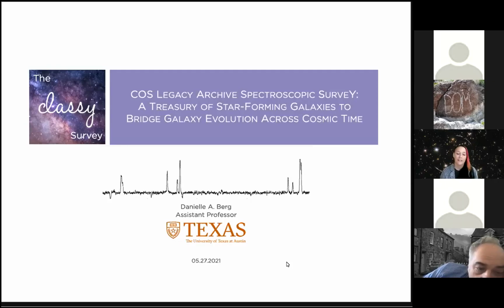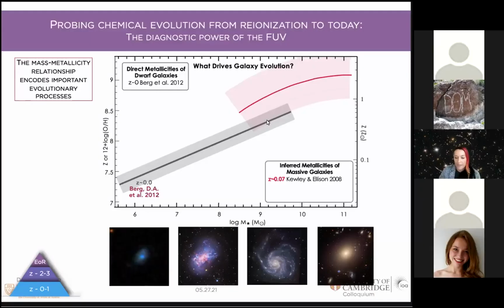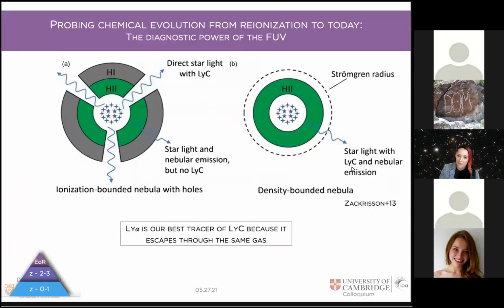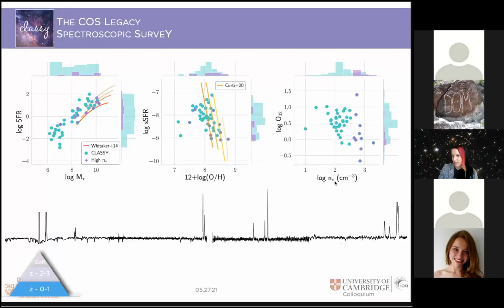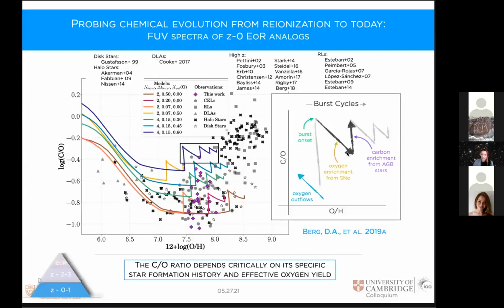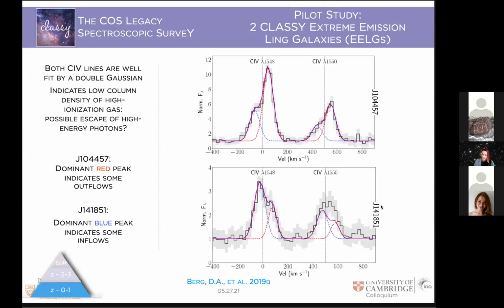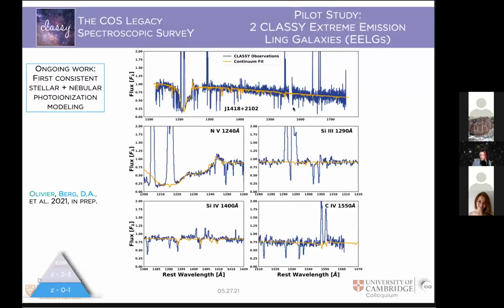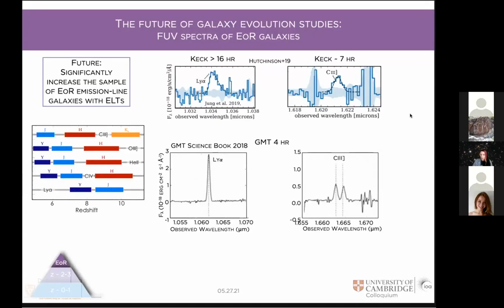Bridging Galaxy Evolution Across Cosmic Time With the CLASSY Survey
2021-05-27 - IoA Colloquium (remote) by Danielle Berg
Rest-frame far-ultraviolet (FUV) spectra are fundamental to our understanding of star-forming galaxies, providing a unique window on massive stellar populations, chemical evolution, feedback processes, and reionization. The launch of JWST and construction of the ELTs will soon usher in a new era, pushing the FUV spectroscopic frontier to z~15-20. The success of these future endeavors hinges on a comprehensive understanding of the massive star populations and interstellar medium (ISM) gas conditions that power the observed FUV spectral features. I will present the COS Legacy Archive Spectroscopic SurveY (CLASSY) Treasury as a powerful and promising solution. CLASSY is a large HST program creating the first high-quality, high-resolution FUV spectral catalog of star-forming galaxies at z~0, but which span similar properties as seen at high-z. The spectra contain a suite of emission and absorption lines that characterize the massive stellar populations that populate metal poor galaxies, the physical properties of large-scale outflows that regulate star formation, and the chemical abundance patterns of the gas and stars. CLASSY will improve the diagnostic power of the FUV lines for future JWST /ELT surveys, providing a long-lasting legacy to the astronomical community for decades to come.